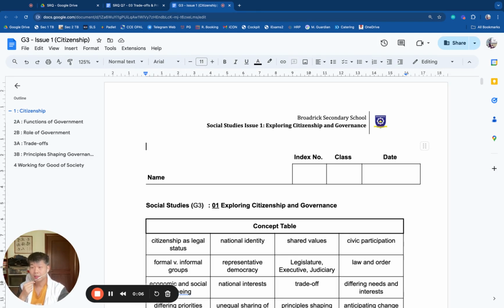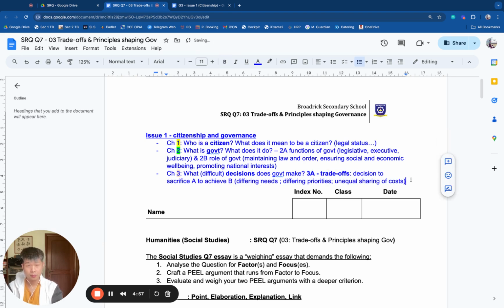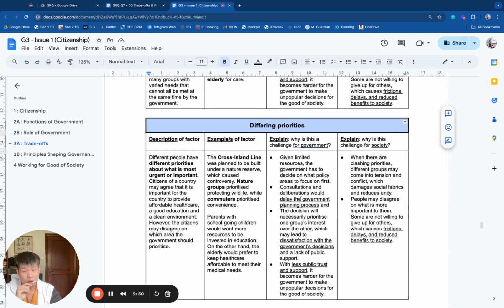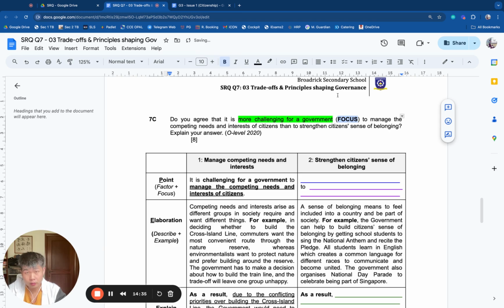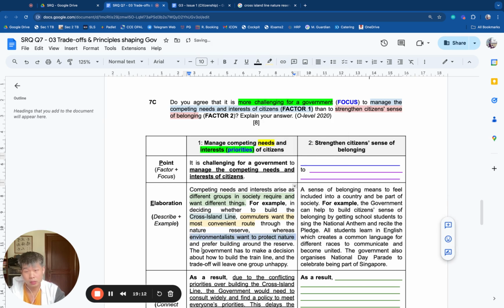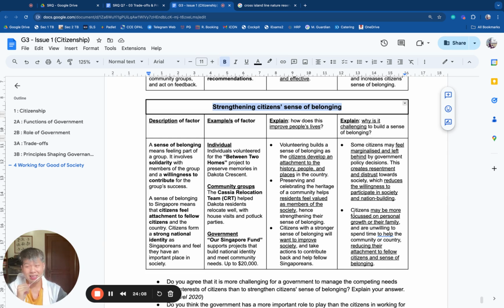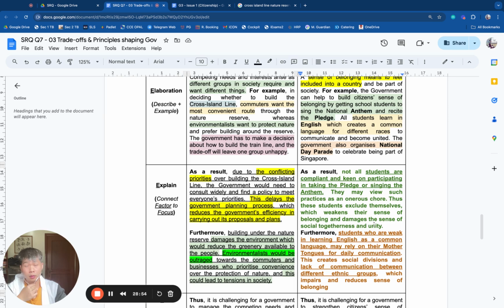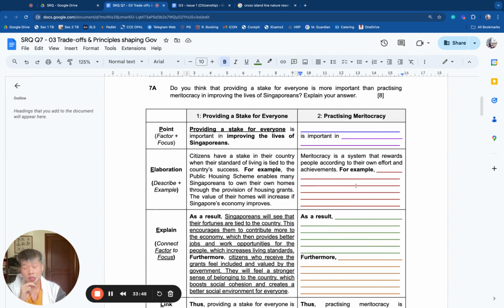Skill: SRQ7 Weighing essay (3G3 SS) - 03 Trade-offs & Principles shaping Governance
Video lesson on the SS SRQ7 essay skill by Mr Seow for Secondary 3(G3) Social Studies students at Broadrick Secondary School. This skill is for the new syllabus (2024 O-level onwards).

Please have your SS SRQ7 essay (03: Trade-offs & Principles shaping Governance) worksheet with you.